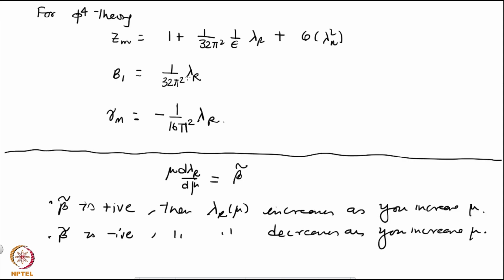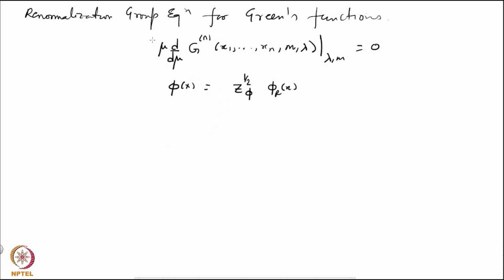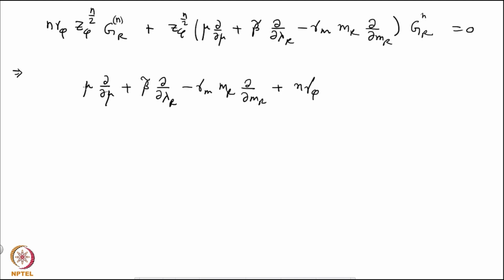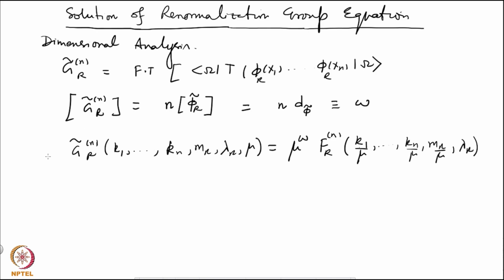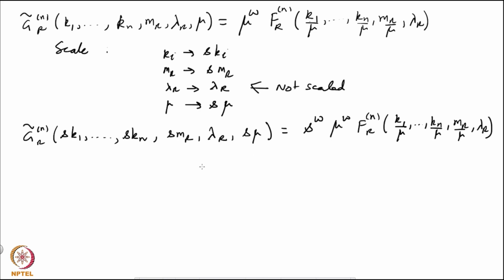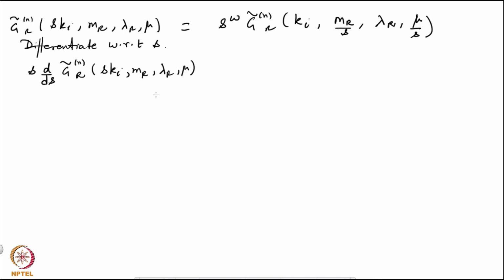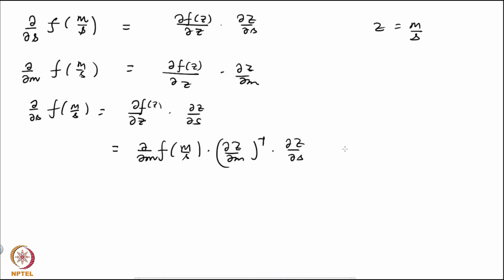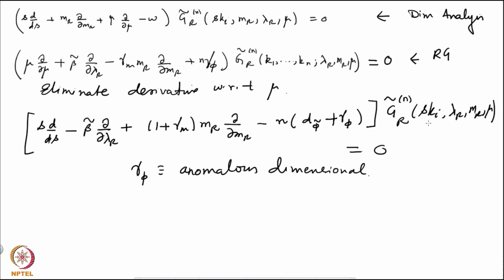Renormaliztion Group Equations 3